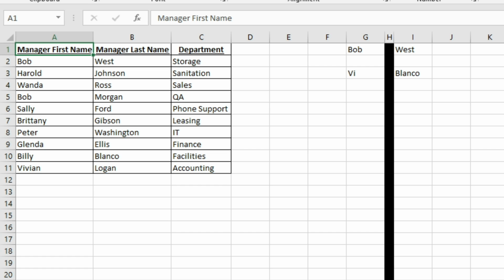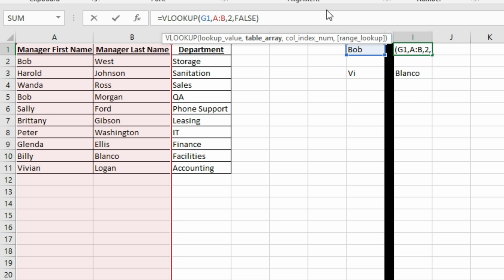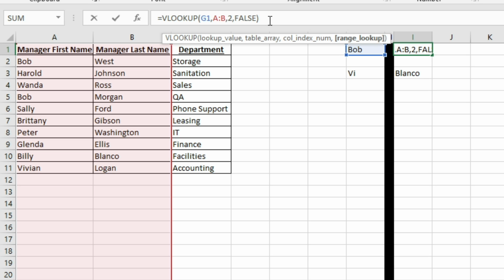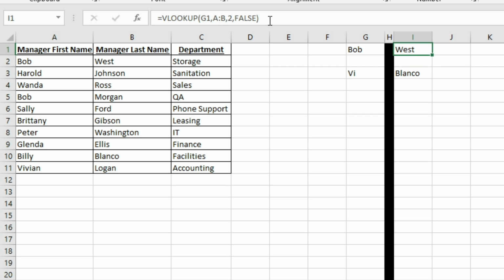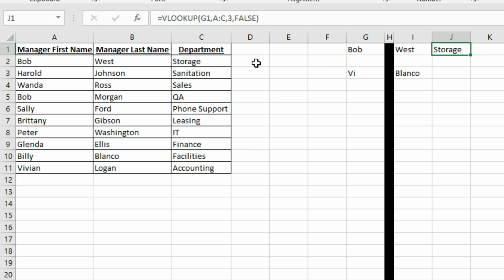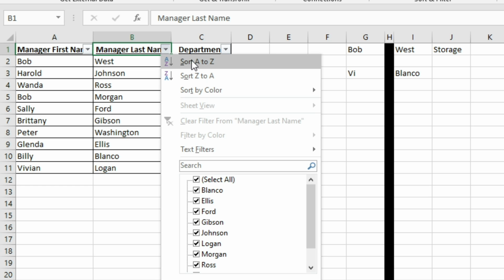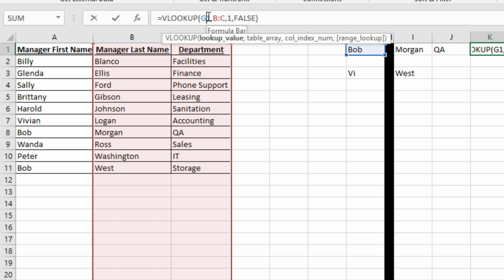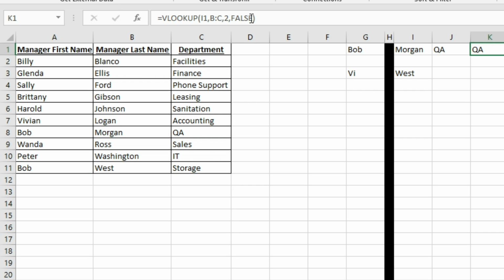(Microsoft Excel) How to Use the Vlookup